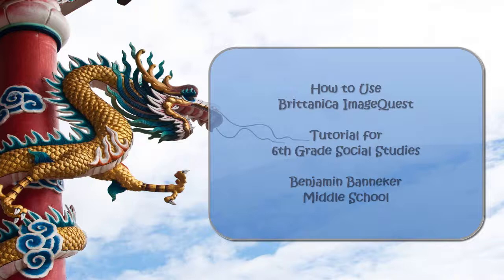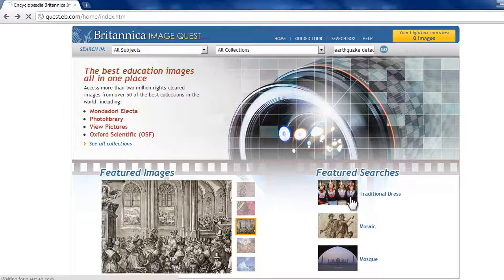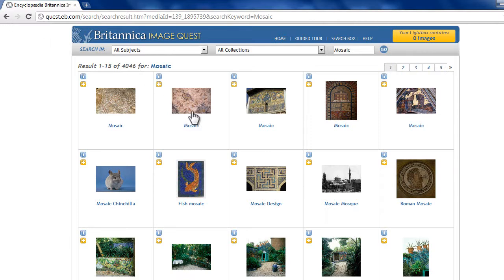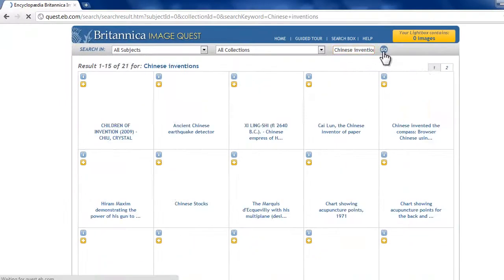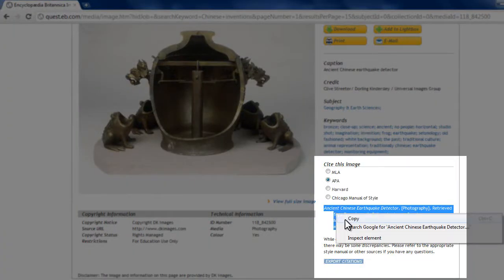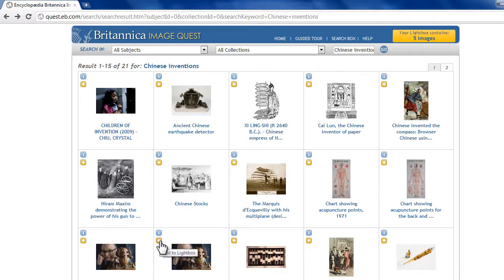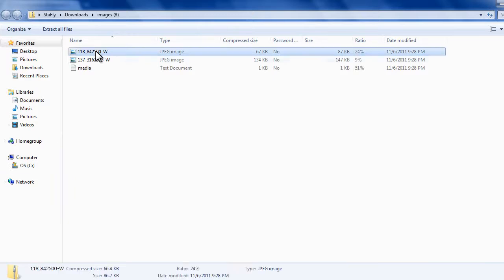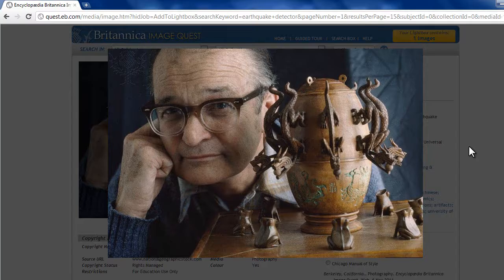ImageQuest Tutorial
As part of a graduate school project, I created this video tutorial on how to use Britannica ImageQuest, a content rich database of images for use in education.